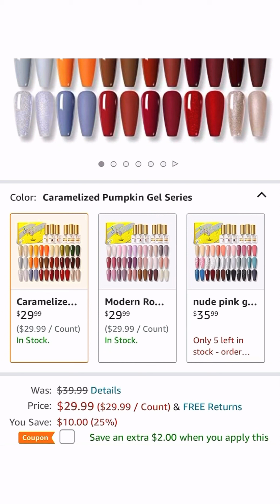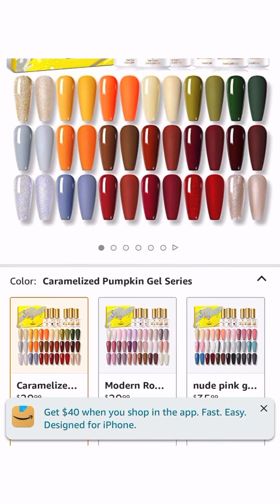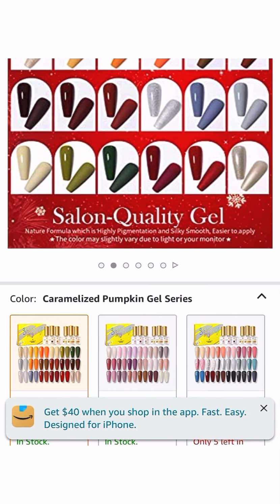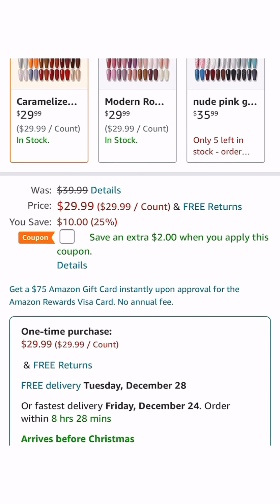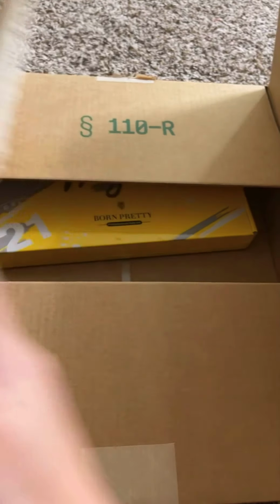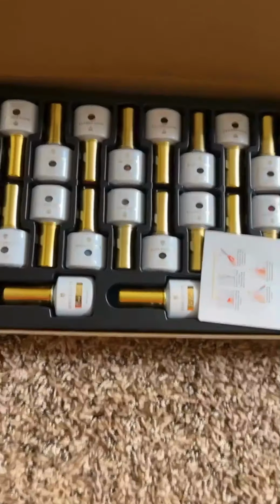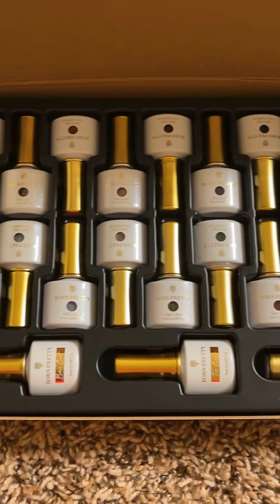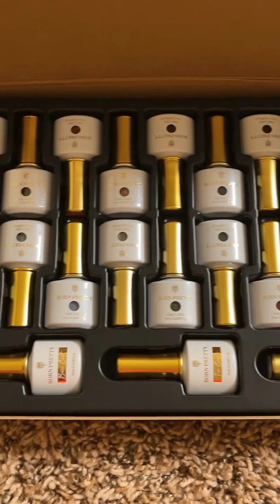BORN PRETTY fall winter gel nail polish set | Basic Nail Art Tutorial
In this video I have reviewed my honest opinions on some of the new products from born pretty store so hope you liked this video.

BP winter gel series